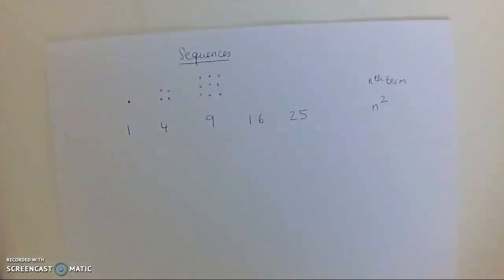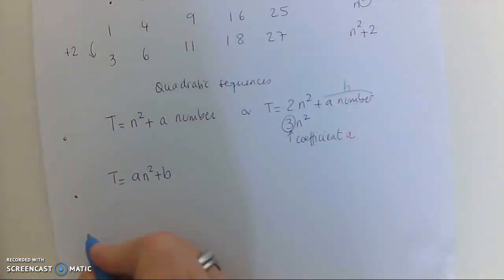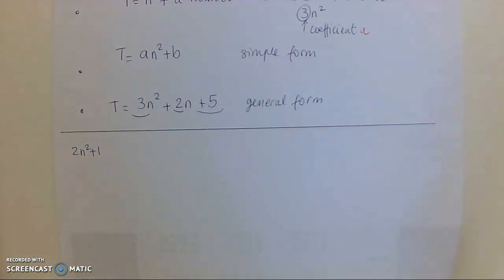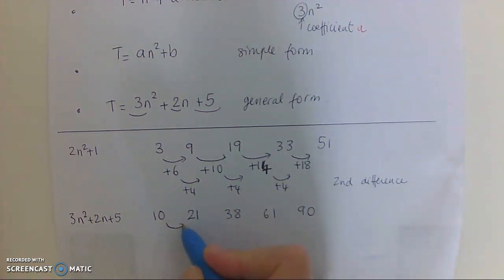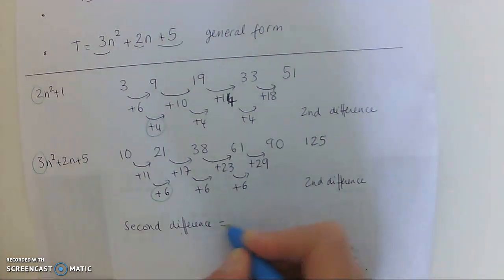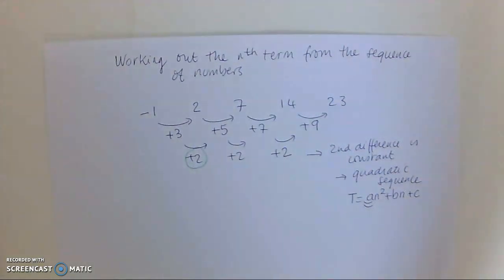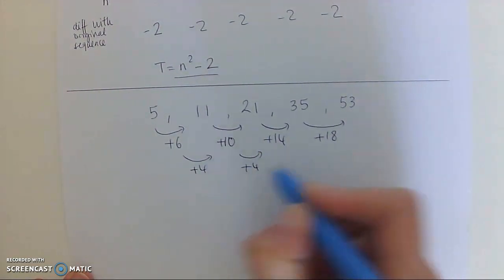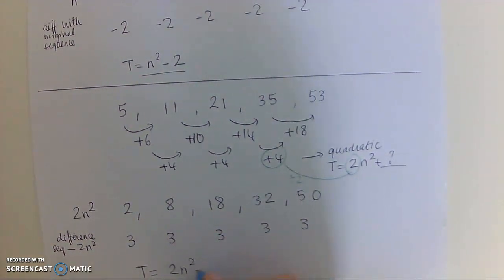Year 9 VS Quadratic Sequences